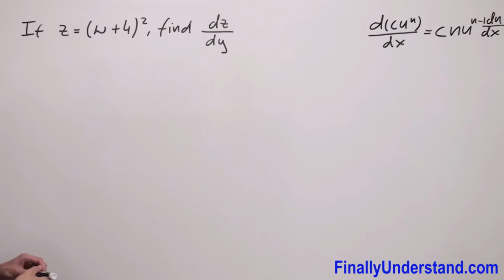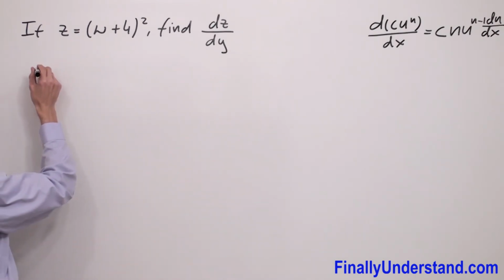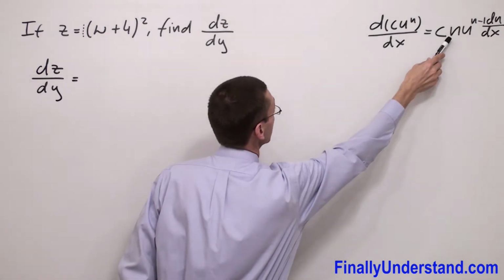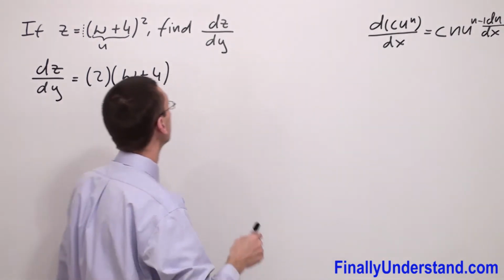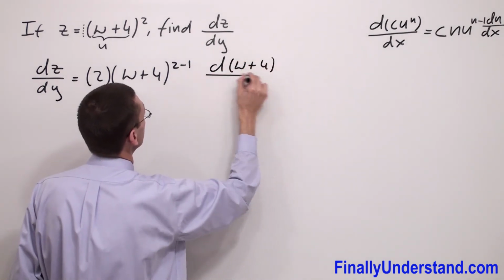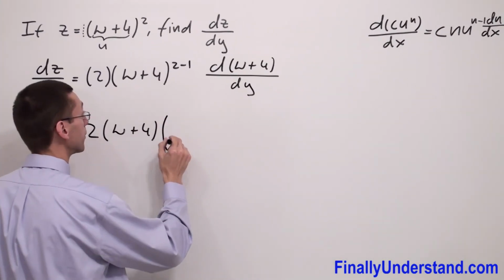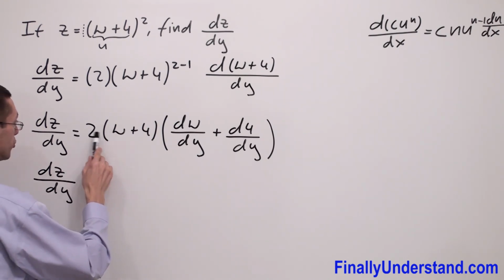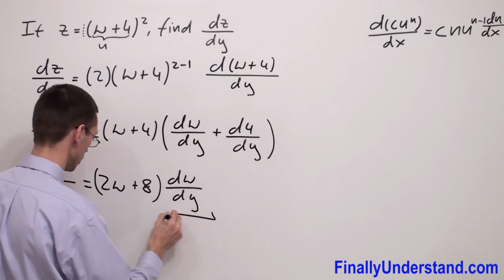Implicit Differentiation Explained Step-by-Step | Implicit Relations Made Easy 02